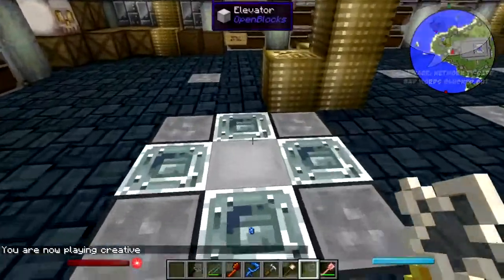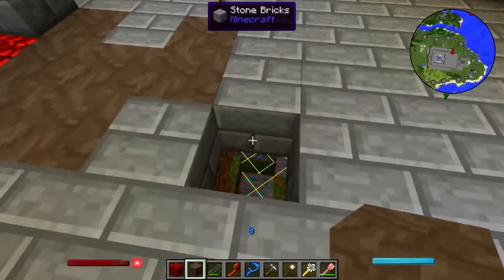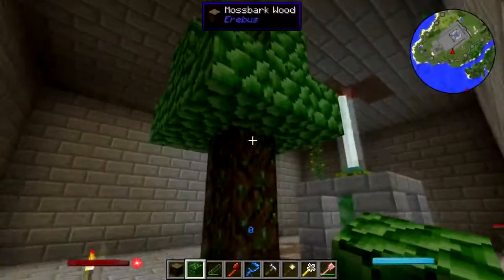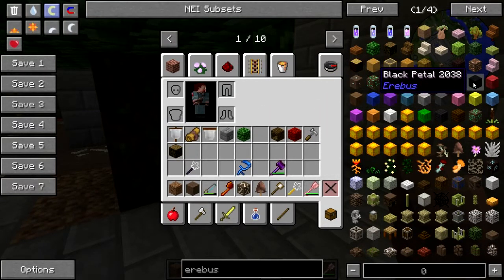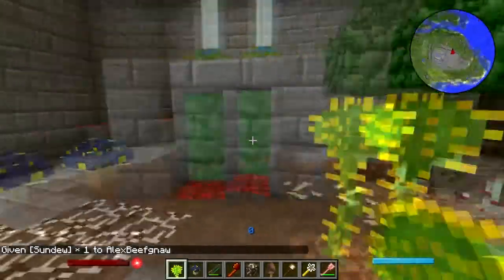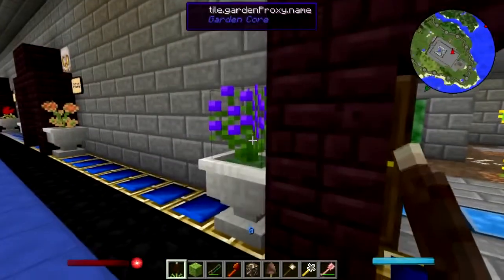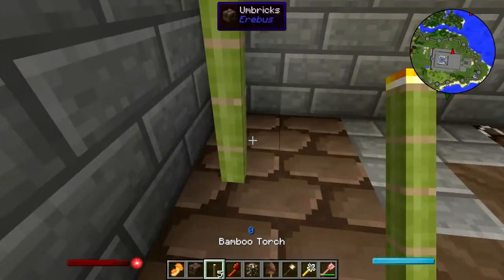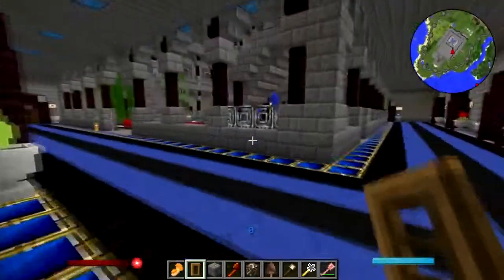Minecraft Natural Magic Building Pt. 40: The Erebus is Leaking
I fix up the Erebus portal room. All the insectile goodness of the Erebus... without the giant death bugs.